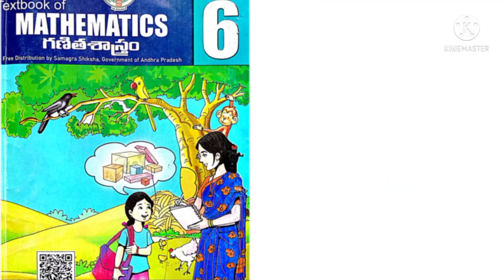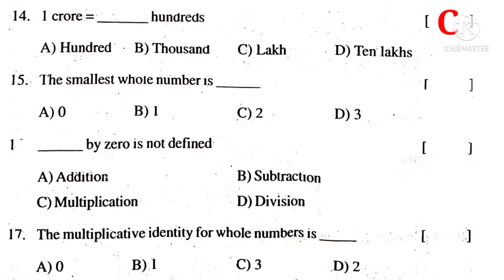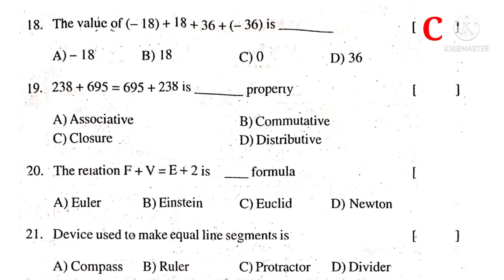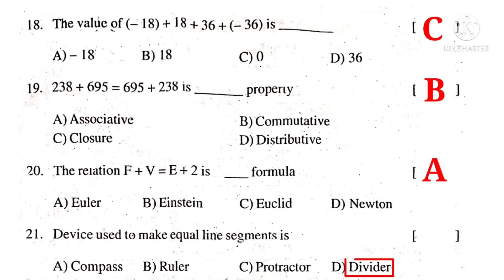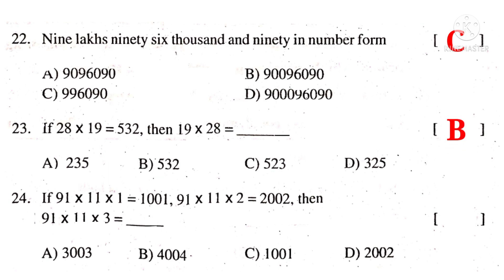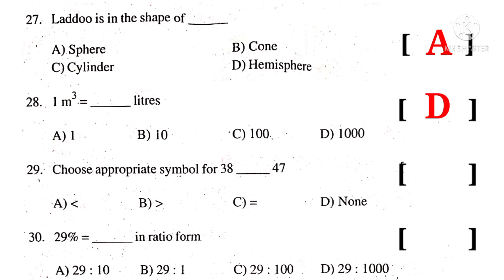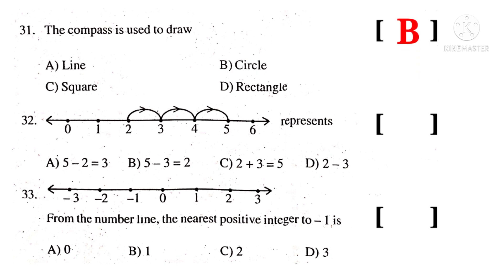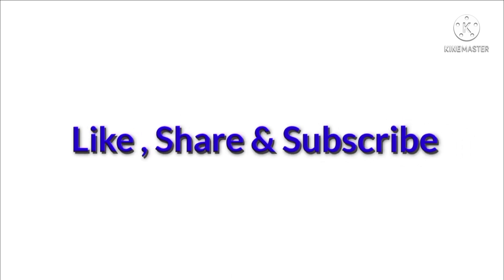6th || Key To Part B of SA2 April 2022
key or  solutions to the bits of part B of SA1 of Ap 6th class mathematics conducted in April 2022.